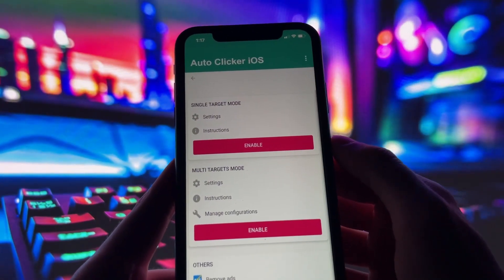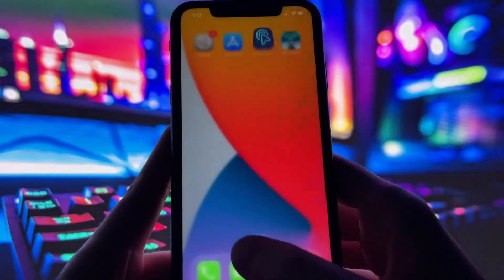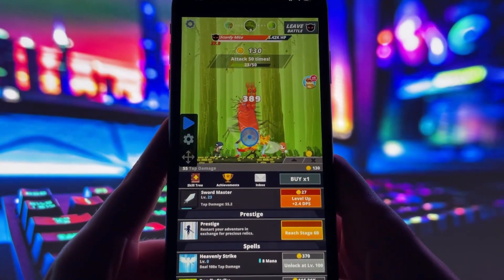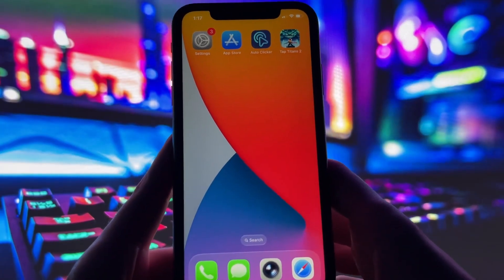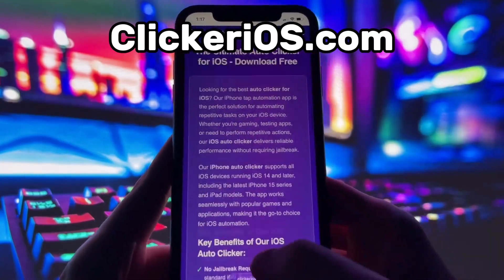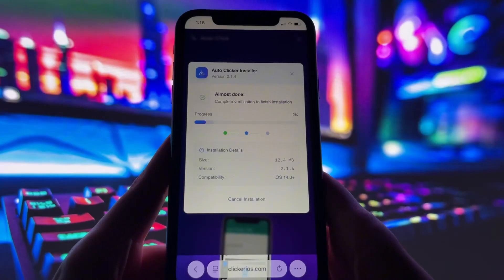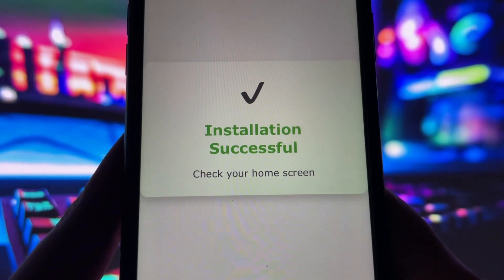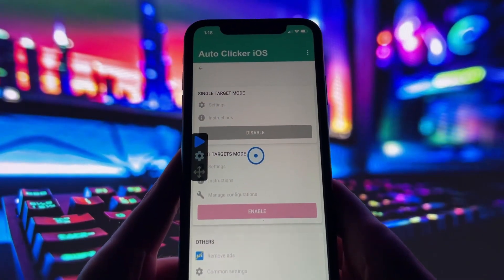Auto Clicker for iOS iPhone | How to Install Auto Clicker on iPhone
Looking for the best Auto Clicker for iOS iPhone? In this video, I’ll show you how to install Auto Clicker on iPhone without jailbreak. Whether you’re gaming or need help with repetitive taps, this tutorial covers everything you need. Watch till the end for the full step-by-step guide!